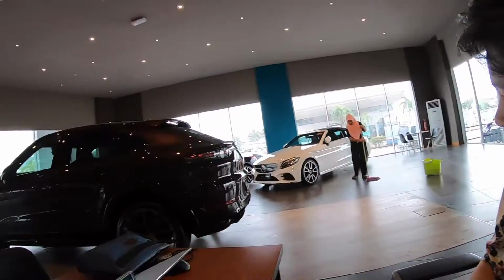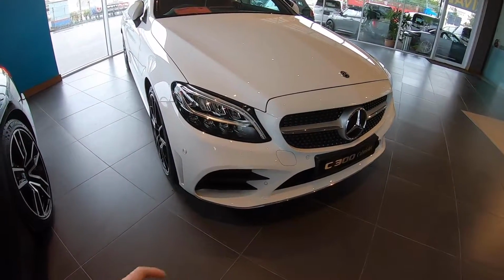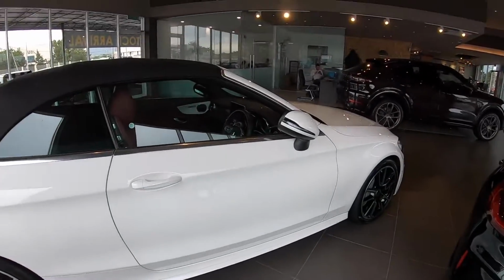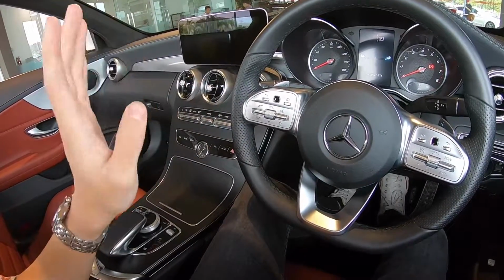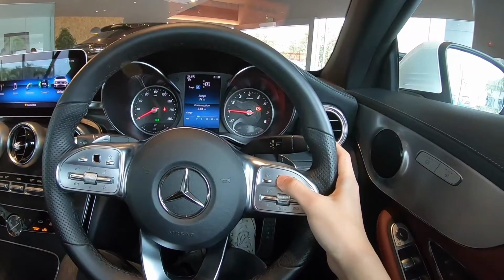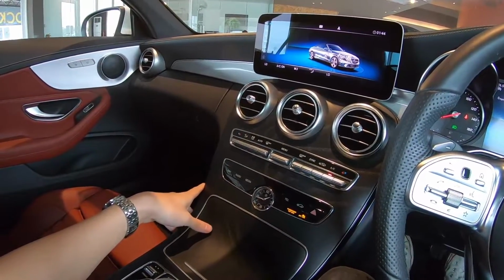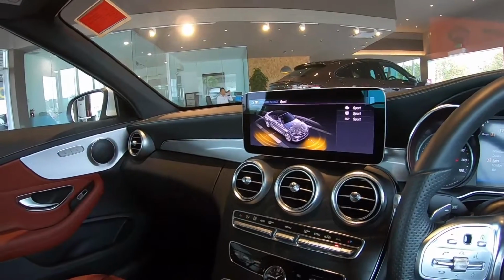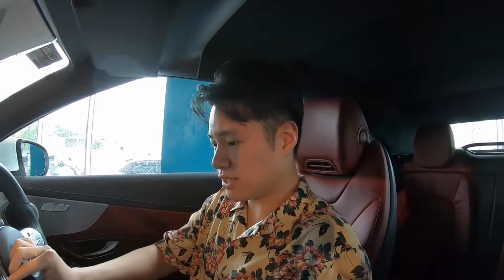Full Walkaround of the Mercedes-Benz C300 Cabriolet (Facelift) DropTheTop | EvoMalaysia.com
Let's explore the 2020 facelifted C300 Cabriolet